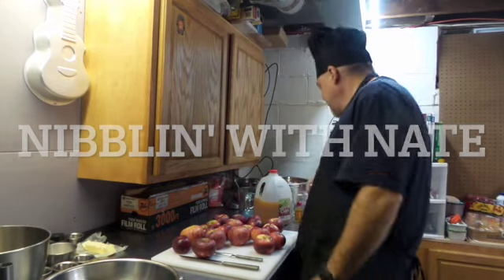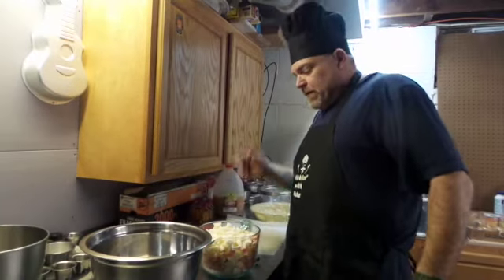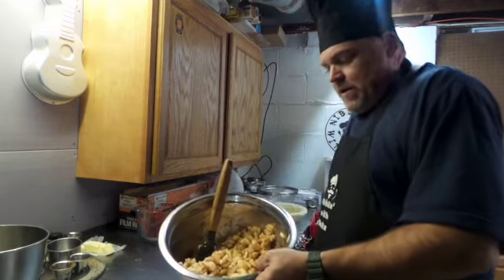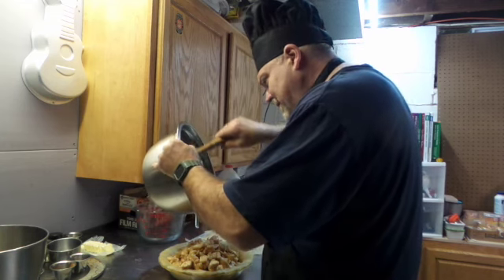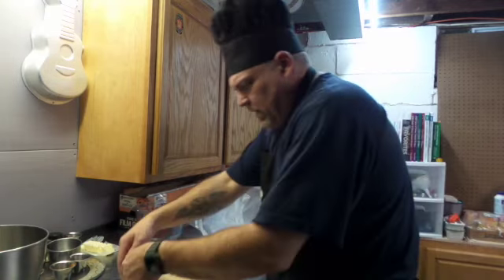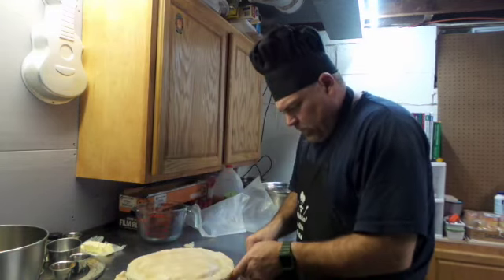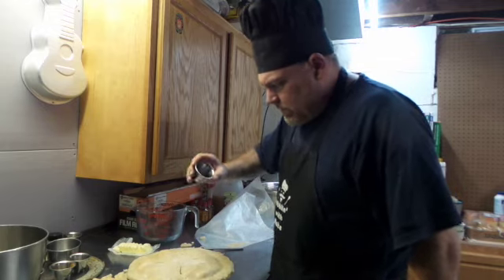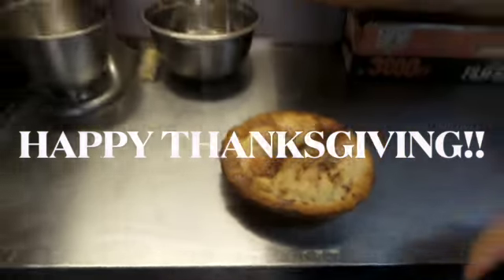The best apple pie ever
Easy As Pie!! HaHa (See what I did there)
All you need is:
2 Pie Crusts
1/4 Cup of Flour
1/2 Cup of Sugar
1 Teaspoon of Cinnamon
1 Teaspoon of Nutmeg
Oh Ya And 8 Cups of Peeled and Sliced Apples
Mix all of the ingredients, place bottom crust in Pie Pan, pour the Apple Pie Filling in to the crust, Add a few pads of Butter on the top of filling, Put top Crust on, poke some holes in it so it can breathe, bake for about 35 minutes, then cover the outside of the crust and bake for 10 more minutes, let cool, get the Vanilla Ice Cream out and Enjoy